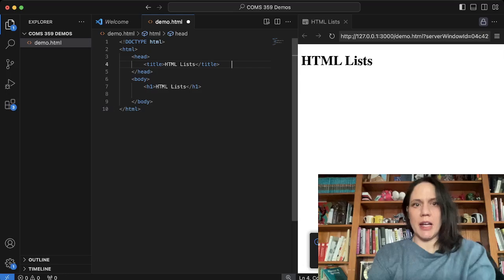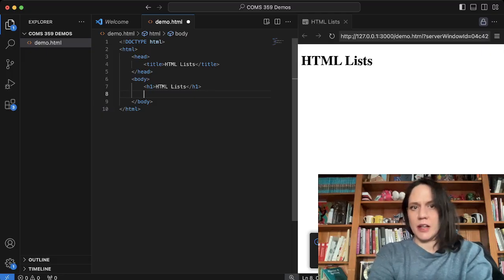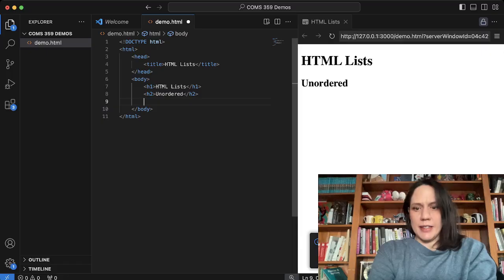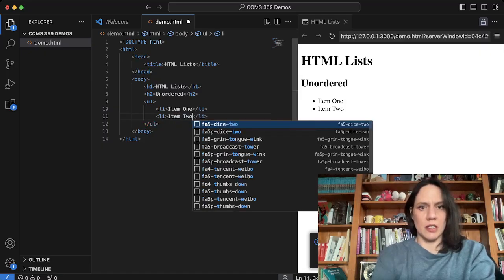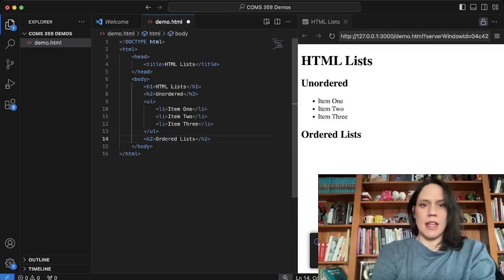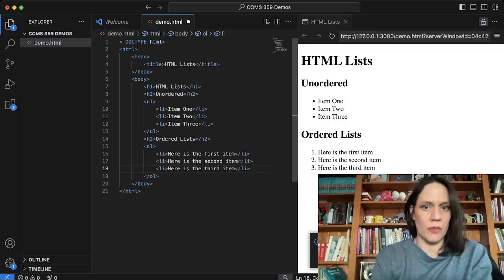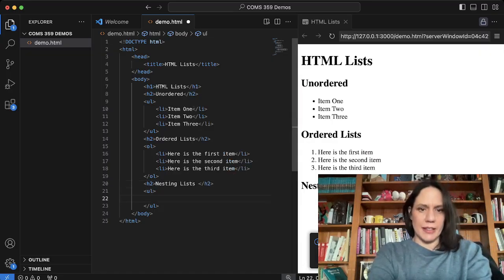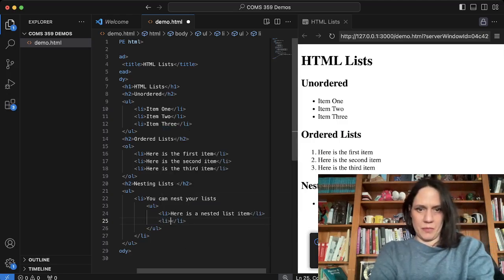Learn HTML: Unordered Lists, Ordered Lists and Nested Lists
In this video I demonstrate how to create lists in HTML. We will use the ul tag to create an unordered list (bulleted list), the ol tag to create an ordered list (numerical list), and learn how to nest lists within lists.

This video was created as part of the curriculum for COMS 359 - Web Design and Development at Northern Illinois University